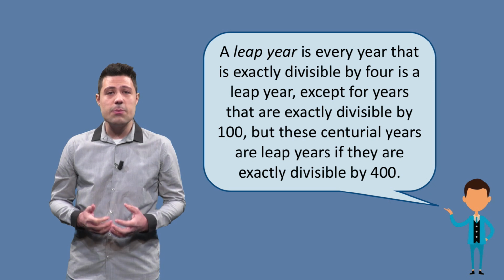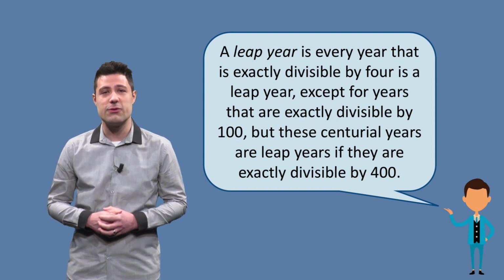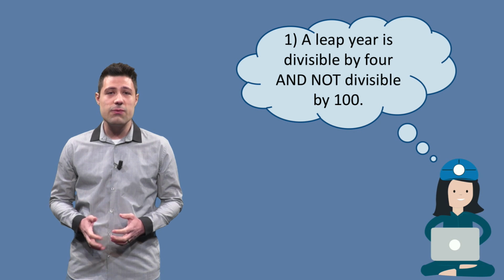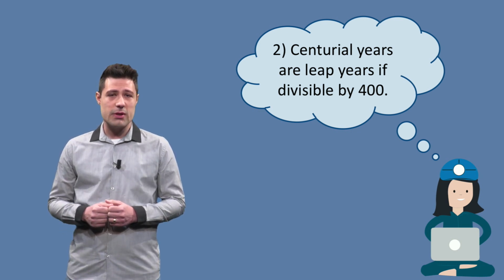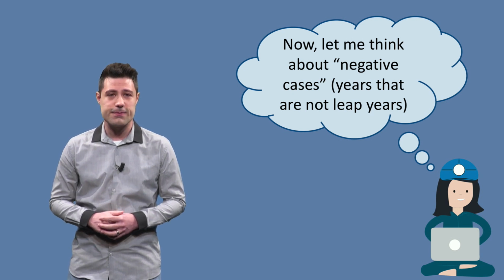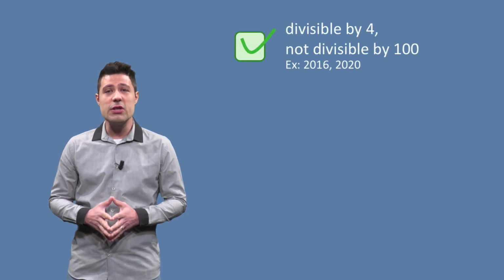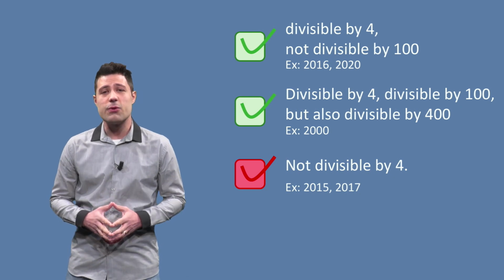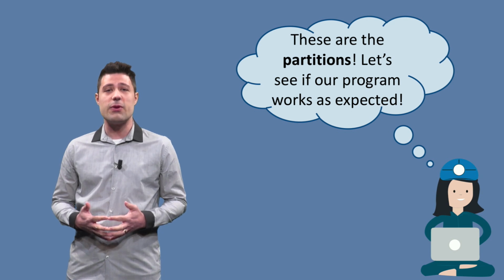Introduction to specification-based testing